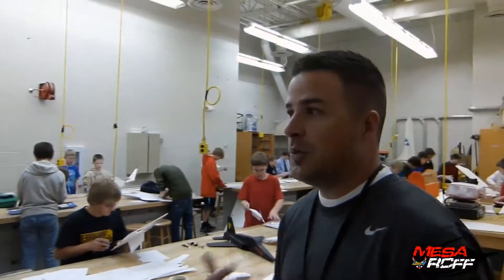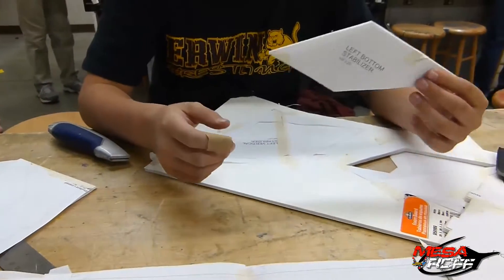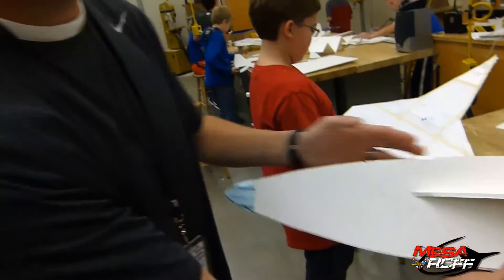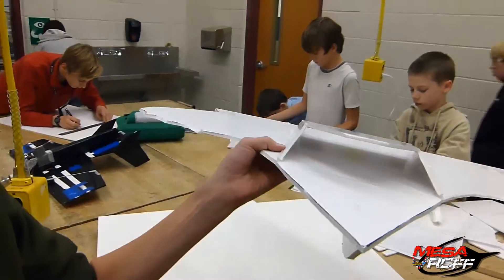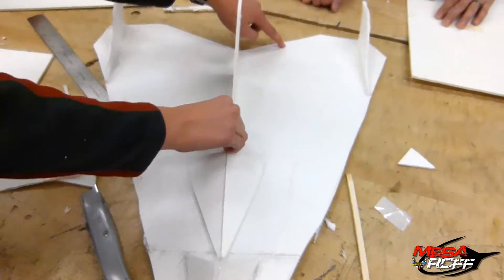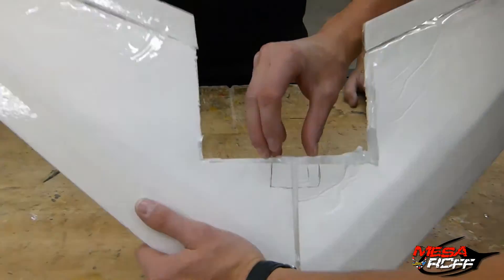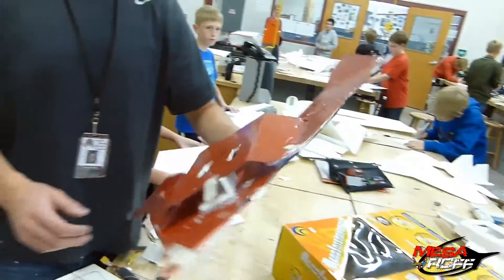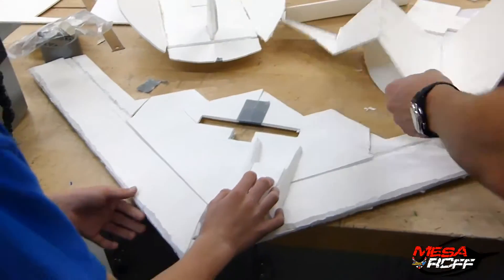MESArcFF - Students in Design Part 2 - STUDENT PROJECT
EPS 16. Back by popular demand is Part 2 of the MESA students in Design.  Our viewers like to see what happens in the classroom prior to just the flights.  In this episode you will see some of the new projects the students have coming out for example, the MFA-Snow Hawk, a combine High/Middle School project called the F4, gym floor runners, smaller winged aircraft, and much more.

As always thank you for supporting the MESArcFF crew,

Jake Marshall
MESArcFF Advisor/Director

MESArcFF Production;
Camera One: Harrison
Camera Two: Nate
Editing: Zac and Joey
Director: Marshall